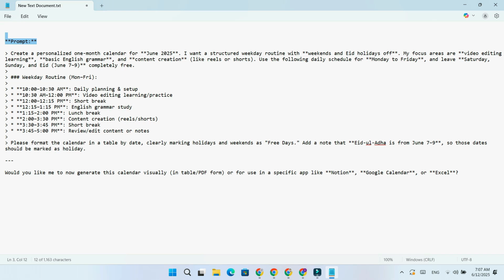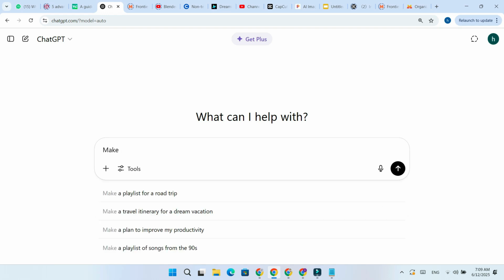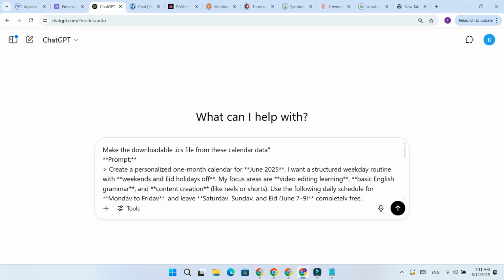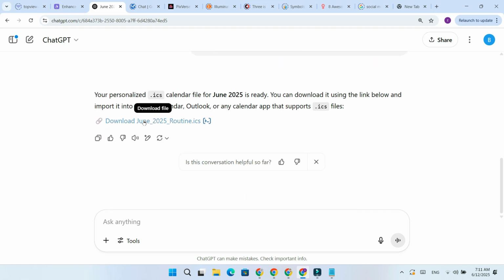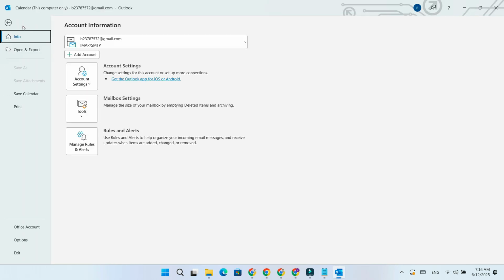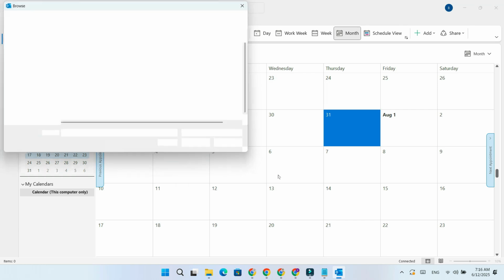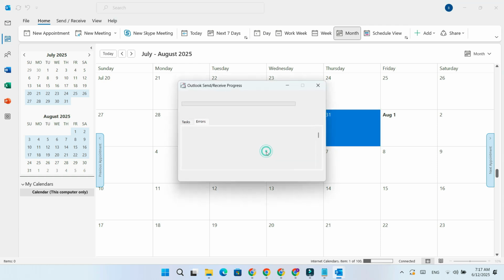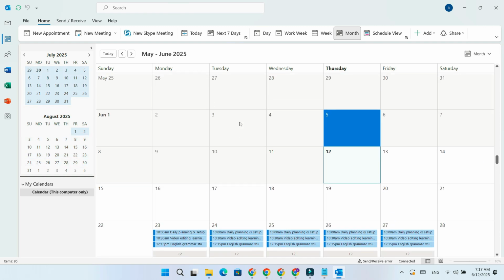Automate Your Outlook Calendar with ChatGPT | AI Scheduling Made Easy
Tired of manually scheduling meetings in Outlook? Learn how to automate your Outlook calendar using ChatGPT in this step-by-step tutorial!
In this video, you’ll discover how to:
Prepare your meeting and event data
Use ChatGPT to generate a downloadable .ics calendar file
Import that file into Outlook seamlessly
Set up recurring meetings and client appointments using natural language
Streamline your workflow and save hours every week
Whether you're a business professional, virtual assistant, or productivity geek, this video will show you how to turn ChatGPT into your personal AI calendar assistant.